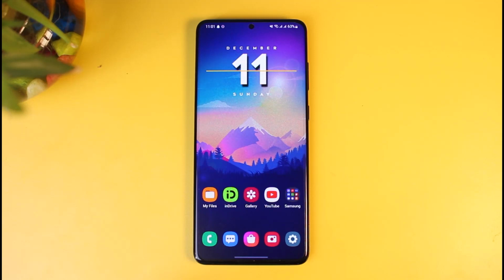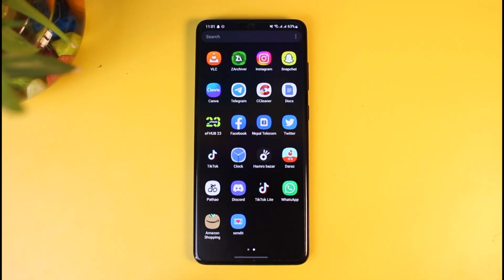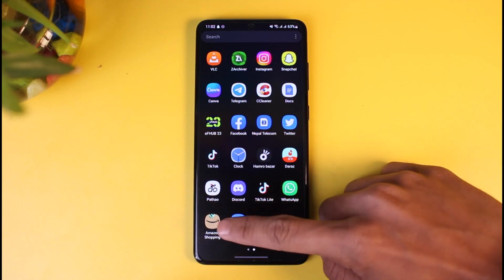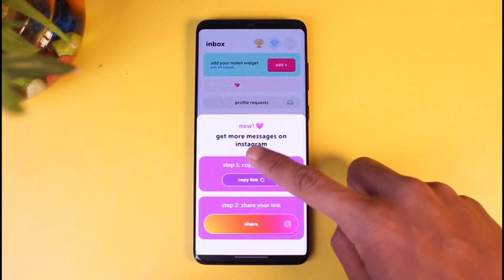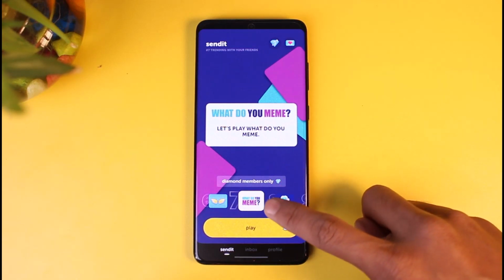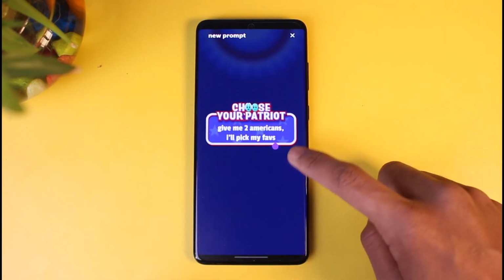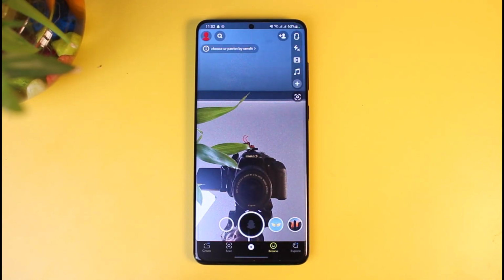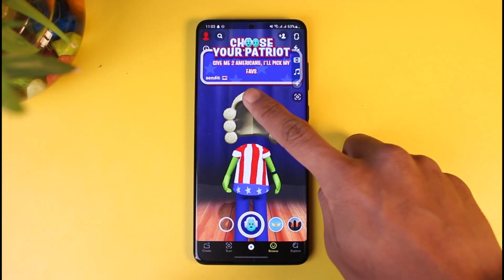How to do Sendit on Snapchat !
In this tutorial video, I will quickly guide you on how you can do a Sendit on Snapchat. So make sure to watch this video till the end. We try to be responsive to as many questions as possible.

Follow the below steps:
1) Make sure you have downloaded both Sendit and Snapchat app
2) Login to your Snapchat account on the Sendit app as well
3) Now choose your question and enter a custom text
4) Tap on the Play button
5) Send it as a snap
6) Now people will be able to reply to your snaps
7) That's all it takes to do Sendit on Snapchat.

~Timestamps:
0:00 Introduction
0:12 Download / Login
0:46 How to do Sendit on Snapchat
1:40 Conclusion